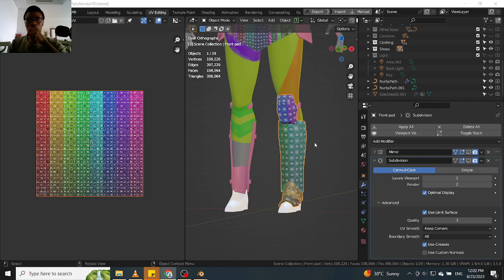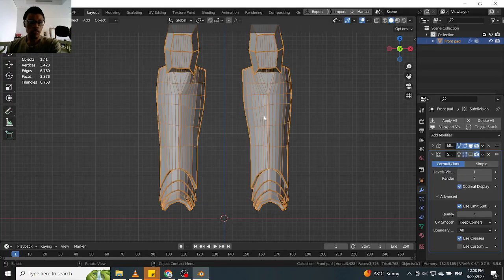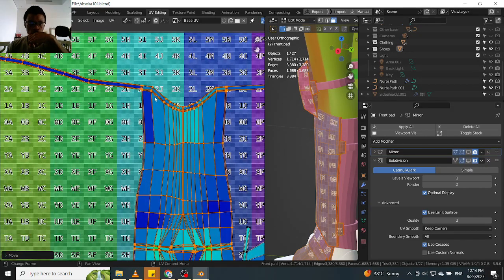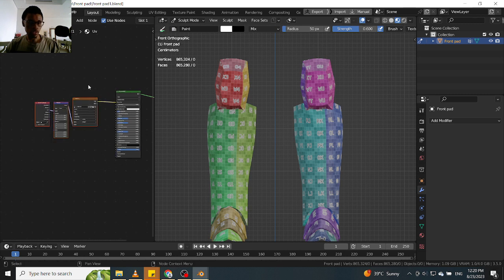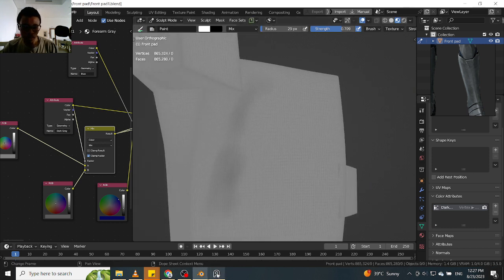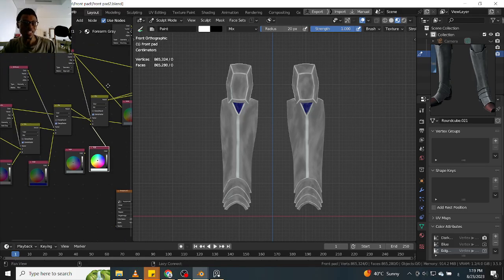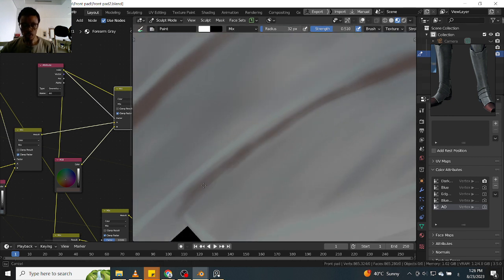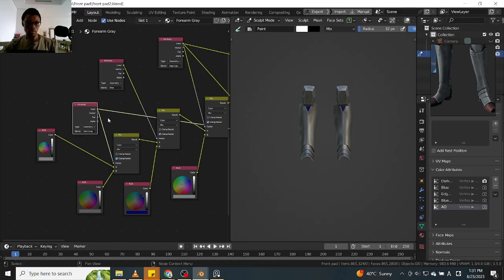3D Poly Modeling Ahsoka. ( UV Unwrapping and texturing leg guard- day 44)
In this video, I will be texturing the leg guards and finish off by unwrapping the dress.